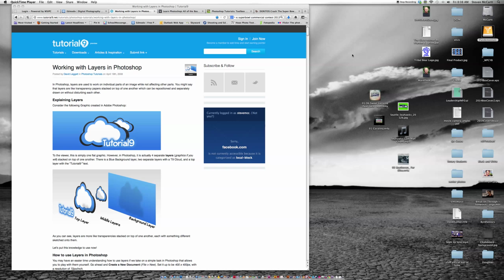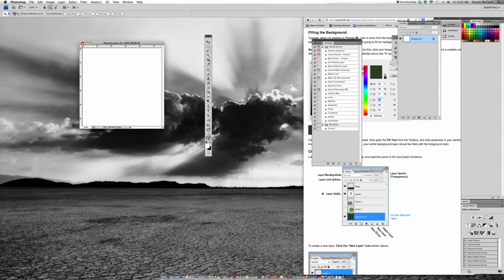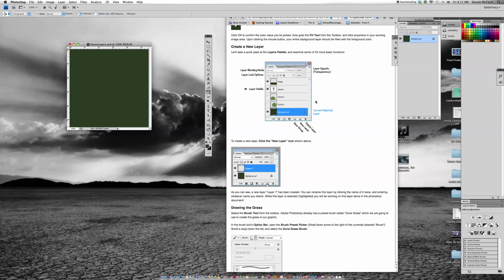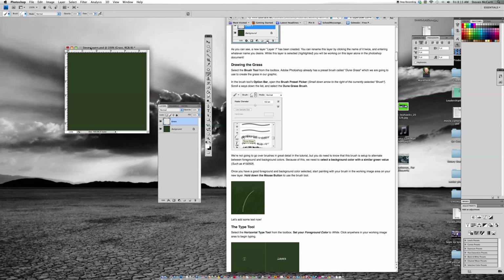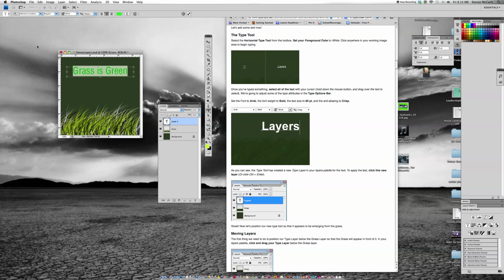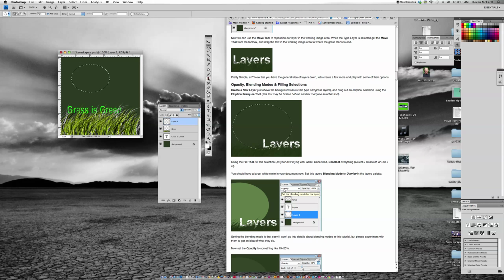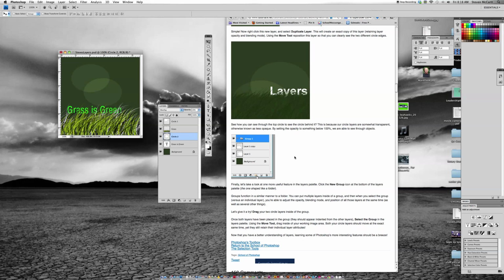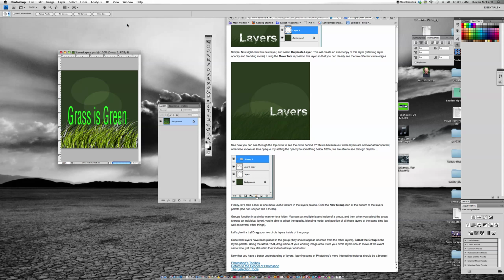Layers in Photoshop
Here is how to do the tutorial. Layers in Photoshop